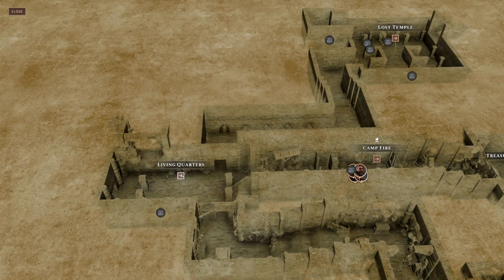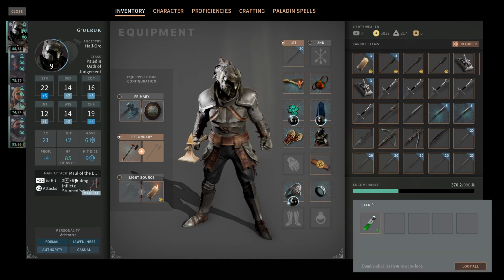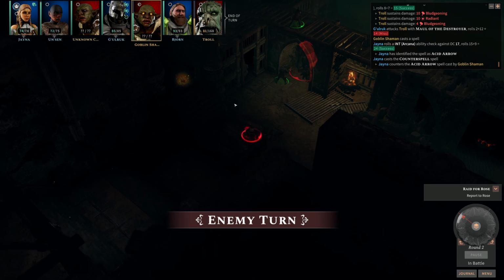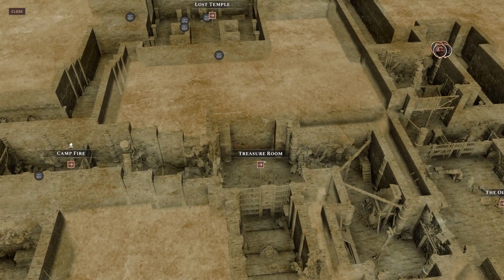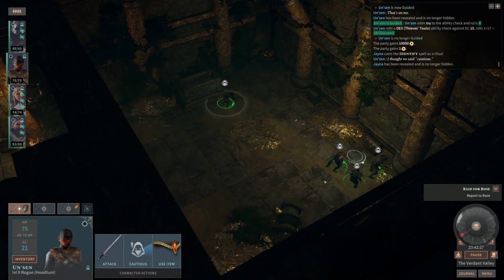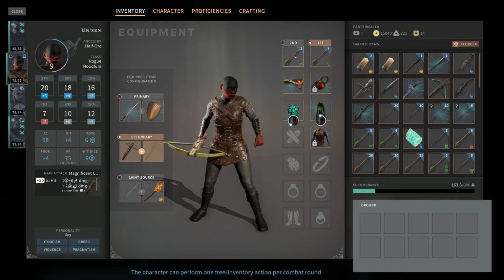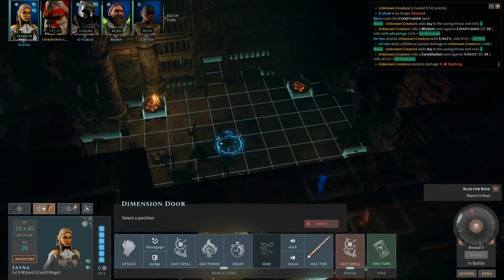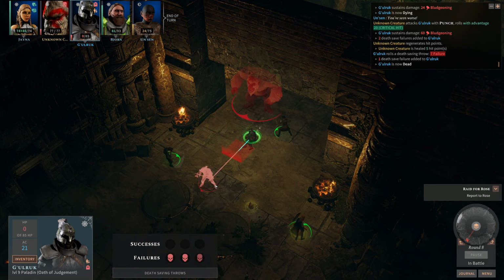C4S60 | A cave of wonders, a fight of frustrations | Solasta: Lost Valley | DnD5e RPG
My 'Lost Valley' Solasta Crown of the Magister play through. I rolled for classes, I rolled for stats, hardcore mode is on. Let's see where this goes!